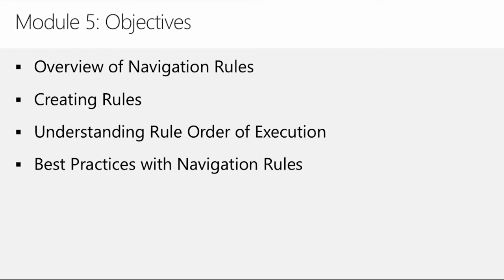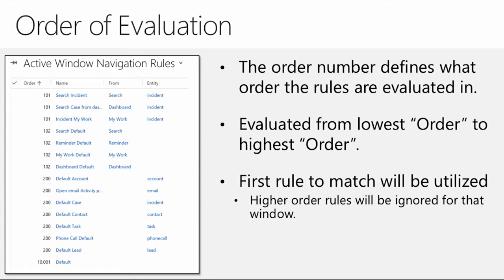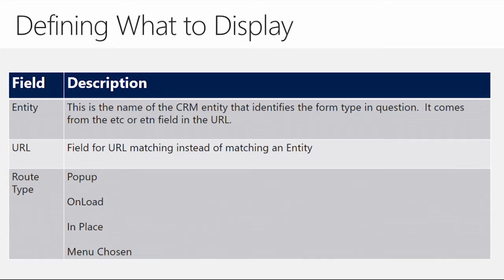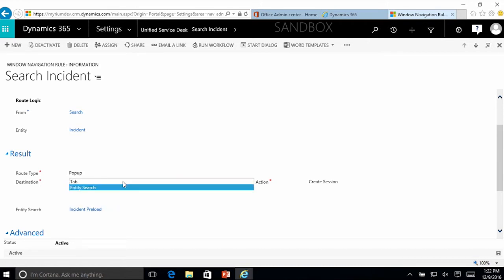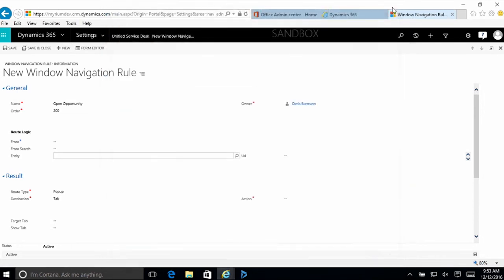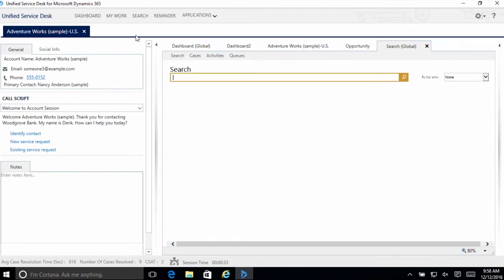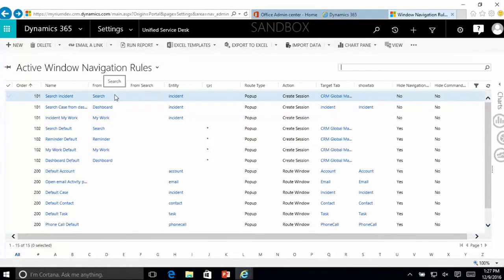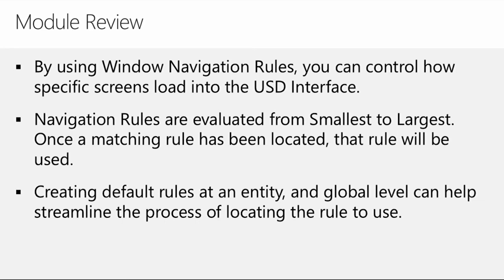[81064AE] Module 05: Window Navigation Rules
81064AE: Unified Service Desk in Microsoft Dynamics 365 for Customer Service

Module 05: Window Navigation Rules

0:00:00 Module Overview
0:02:38 Navigation Rules
0:06:00 Order of Execution
0:08:48 Creating Rules
0:27:07 Define Specific Rules
0:33:00 Module Review